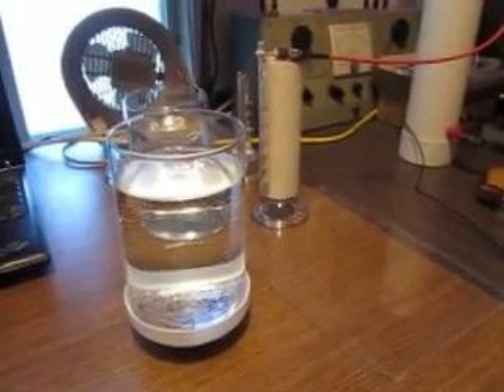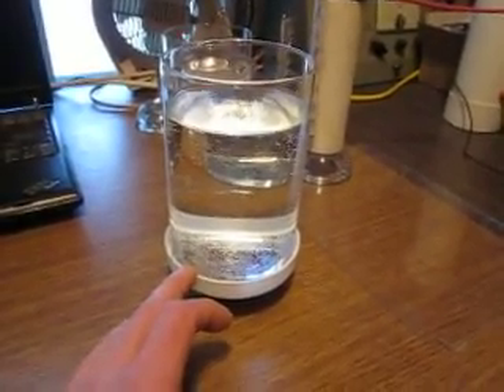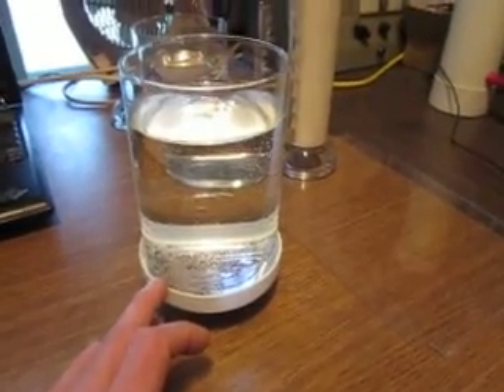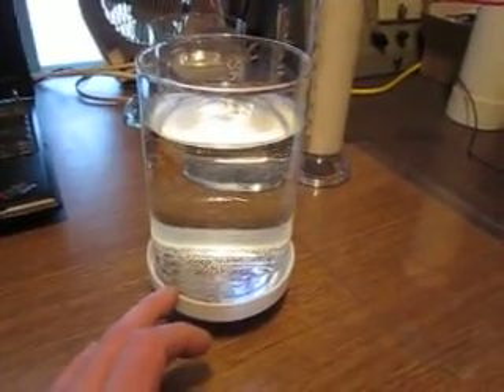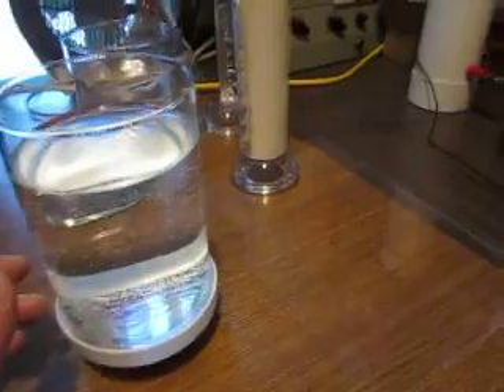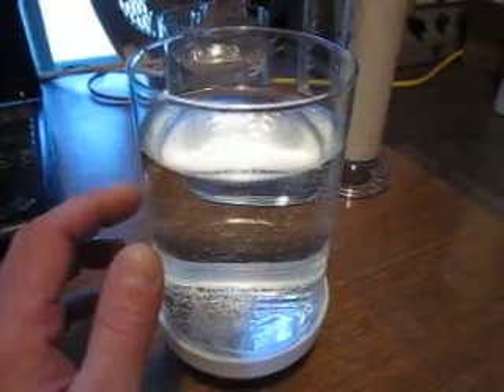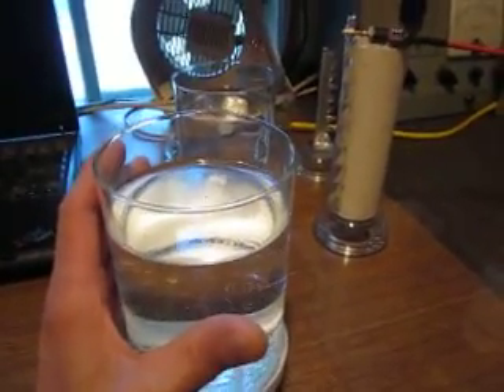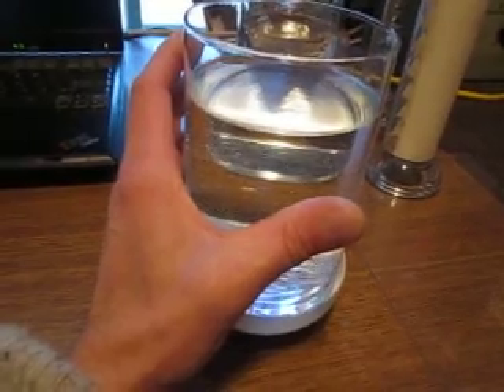Stirred, not shaken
Another variation of my previous experiment with H2O rotor but this time with only one comb being fed from HV negative source and my hand acting as a ground.
When I talk about the other rotors I said 5lb in diameter as I was thinking of both values simultaneously LOL. Rotor had 4" dia  10" L and weighted approx 5lb. I used roller skates bearings which have too much drag for such experiment.
I'm using this water for couple plants to see if there will be any effect. They definitely enjoy more negative charges in the air.

V